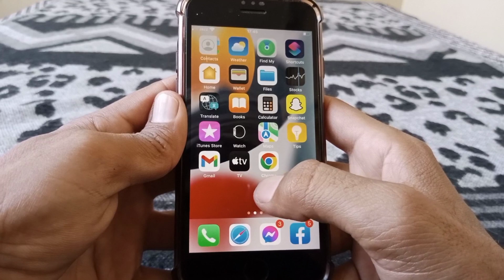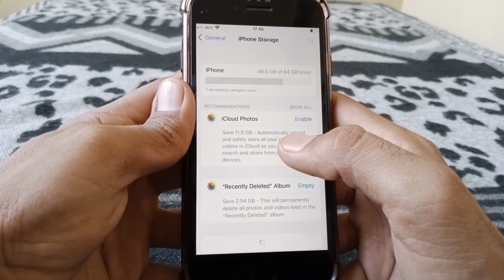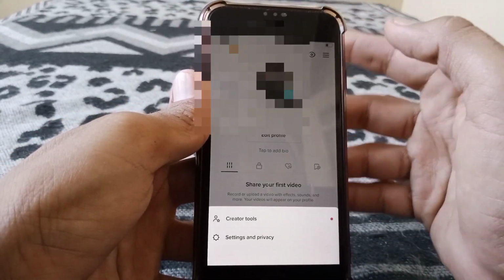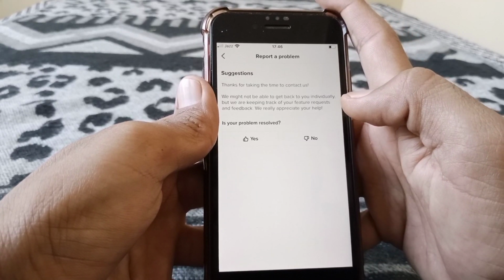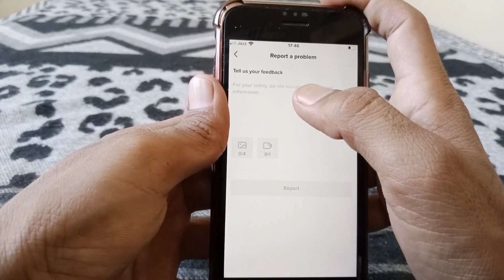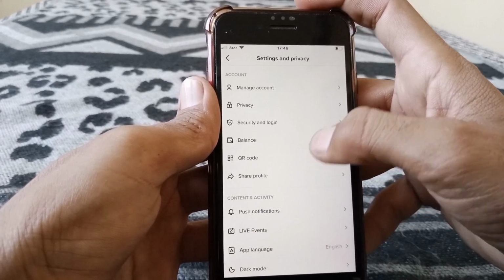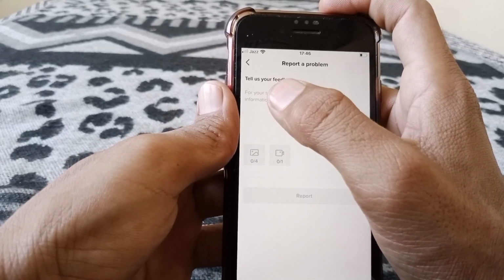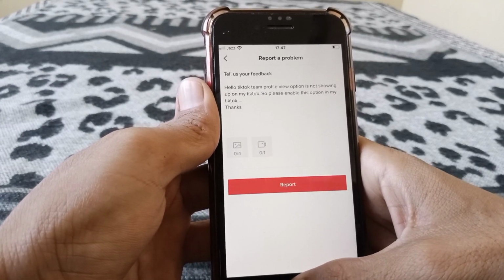How to Fix Tiktok Profile View Option Not Showing in iPhone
After watching this video you will be able to know " How to Fix Tiktok Profile View Option Not Showing in iPhone ". So get rid of this problem and enjoy your device.